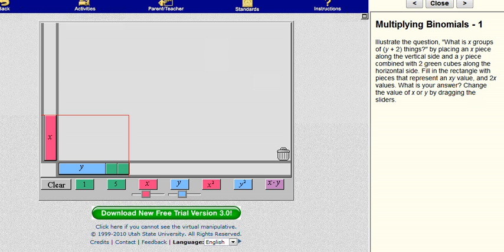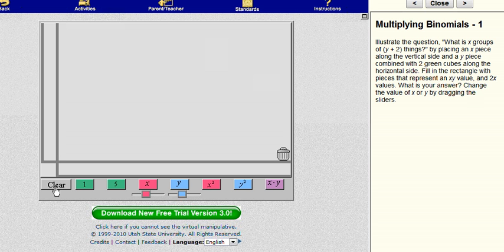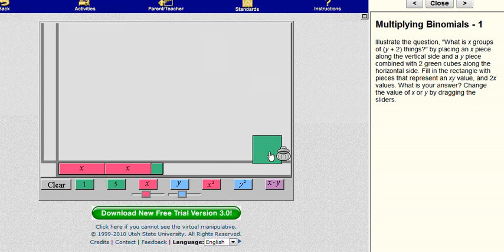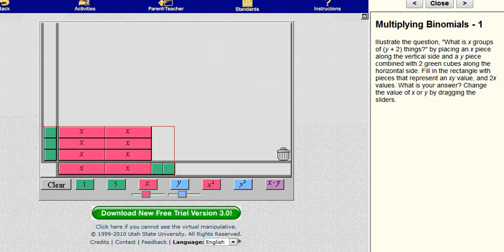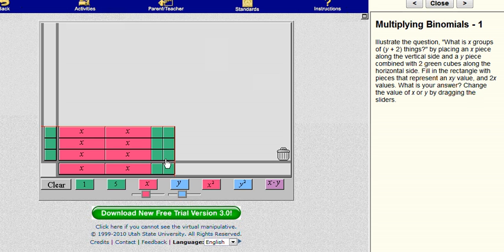Video on Distribution Investigation.wmv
Video on using Algebra tiles to investigate distribution